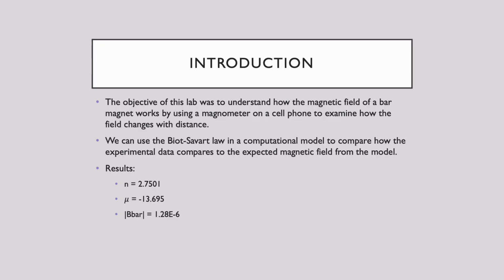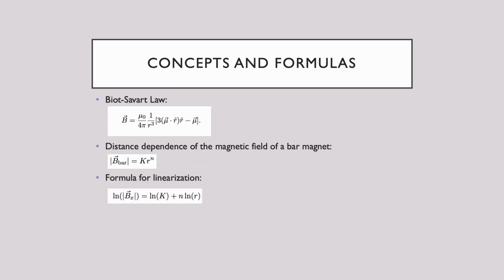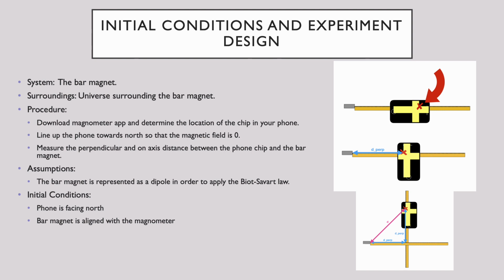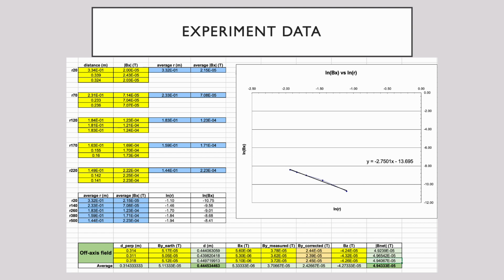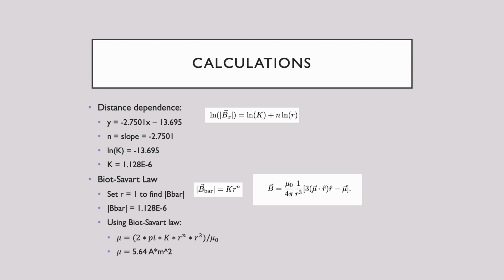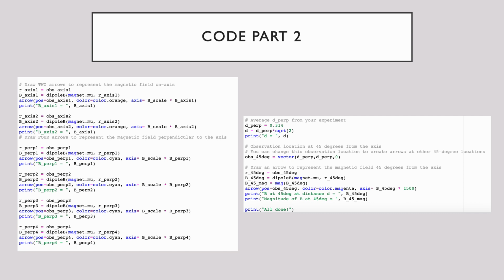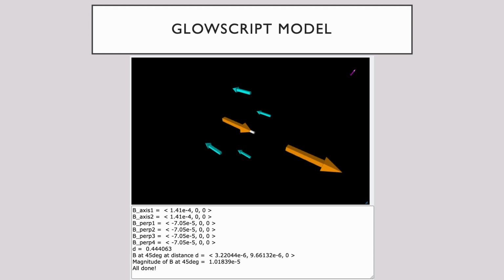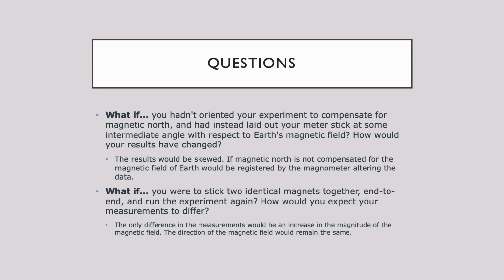Physics 2212 Lab 3: Magnetic Field of a Bar Magnet